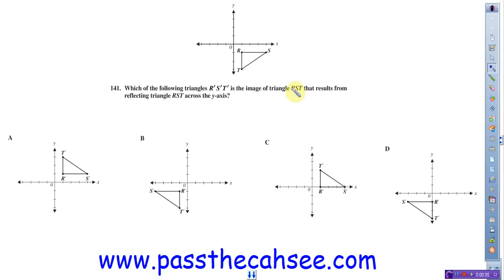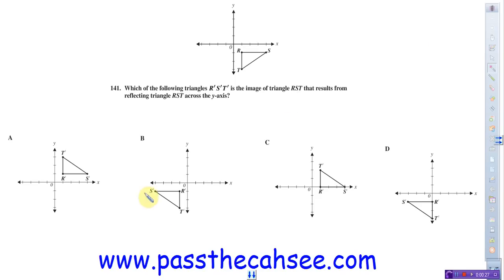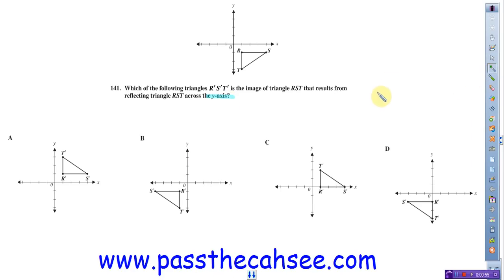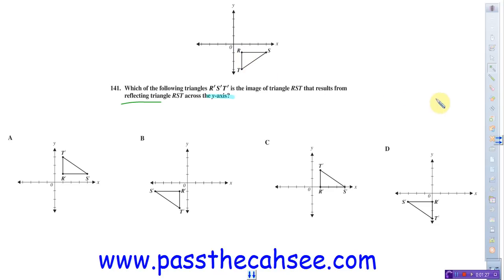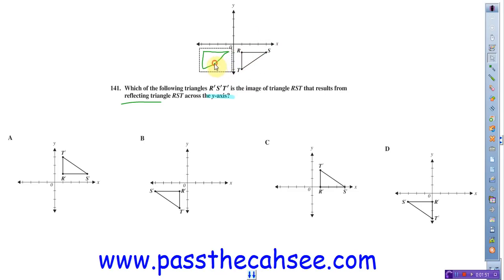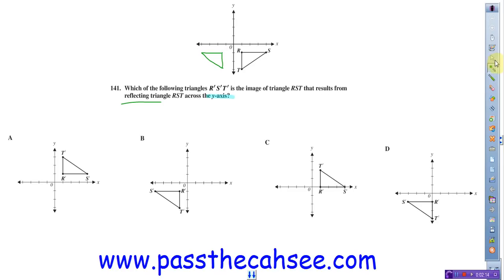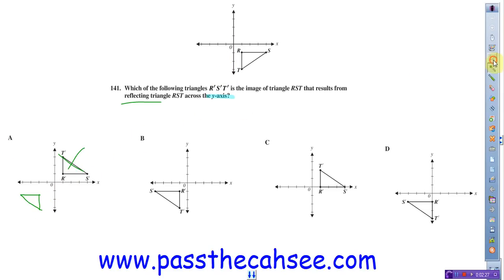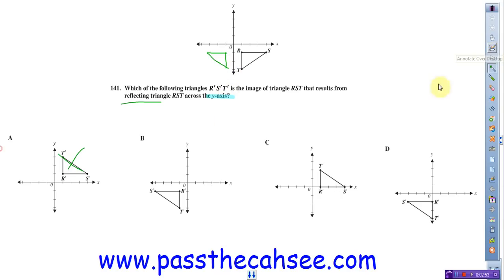CAHSEE Geometry Reflections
Geometry is another big part of the CAHSEE. This video shows a great visual representation of reflections as it pertains to the CAHSEE. Good Luck!